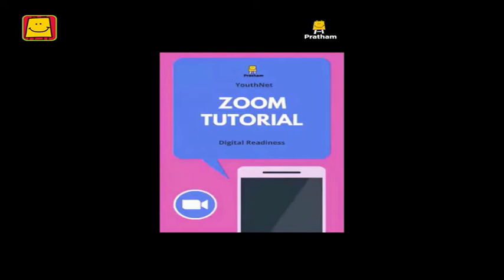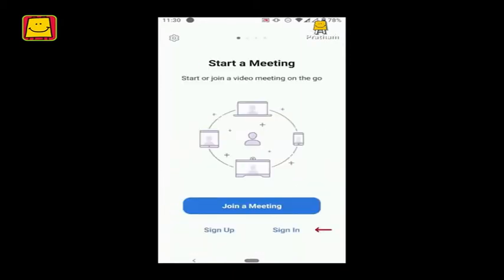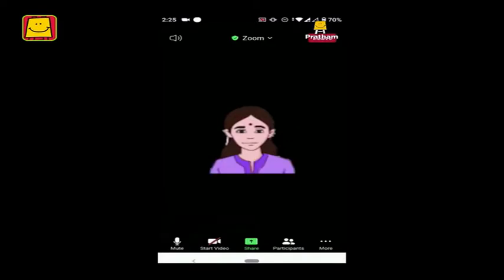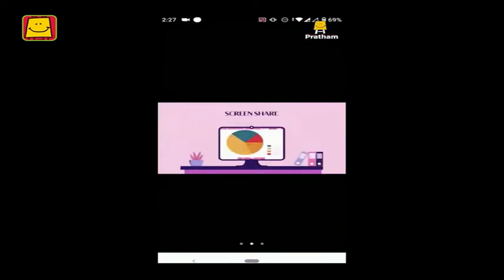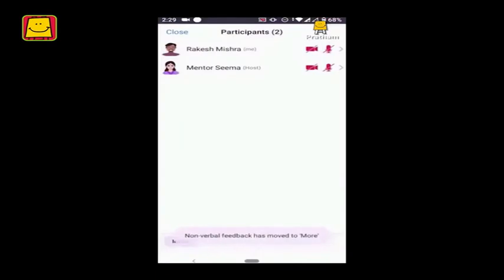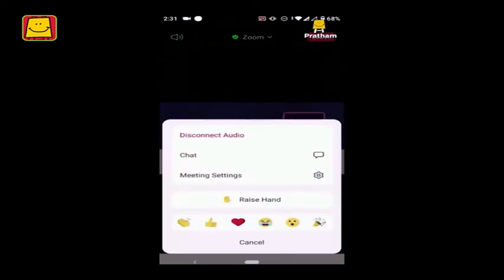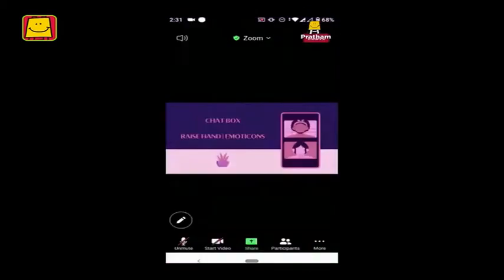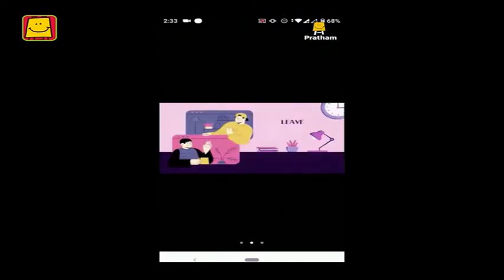Zoom Tutorial For Beginners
Welcome to the digitallearning course! In this short and informative video, we will learn how to use Zoom. We will learn the basics of using Zoom, including downloading Zoom and creating an account, starting and joining meetings, sending meeting invites, using your microphone and video camera, sharing your screen, and giving reactions.